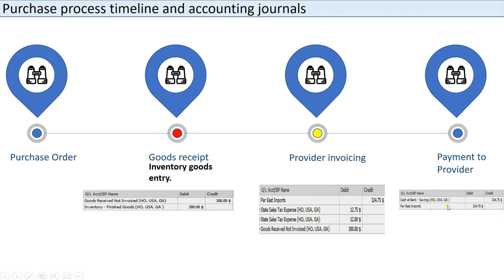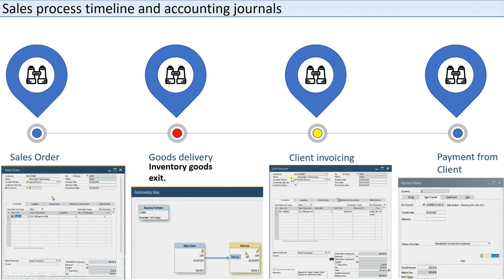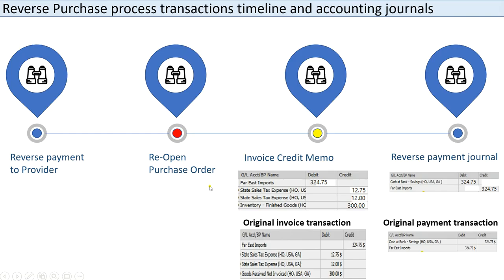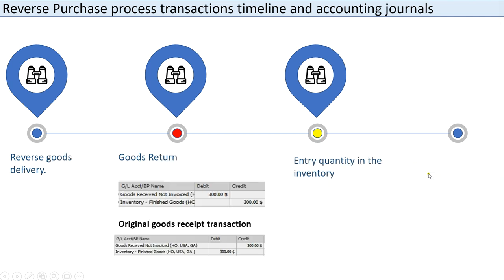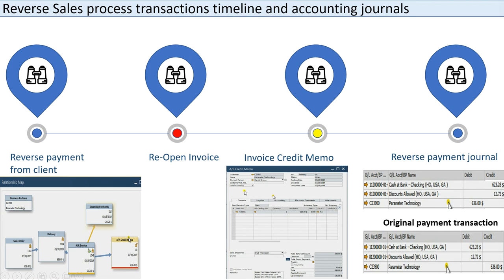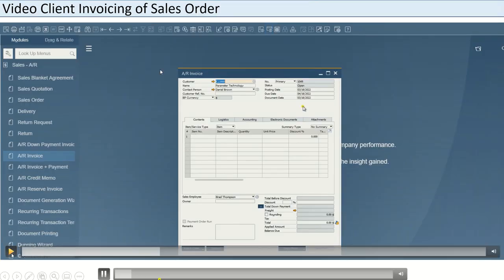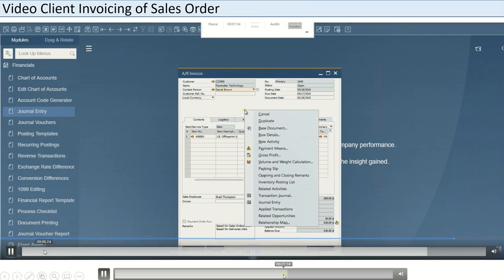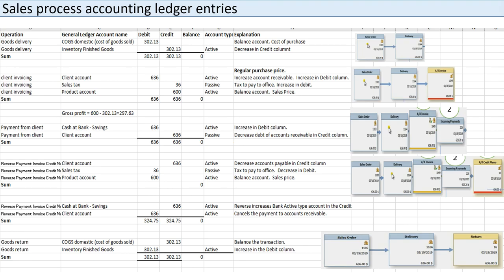SAP Business One: Purchases, Inventory, Sales, Accounting and Payments with Bank module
Execute step by step the entire workflow of a company with SAP Business One from provisioning inventory with Purchases to receiving payments from customers affecting accounts receivable. Taking control of accounting items at each stage of business movements.